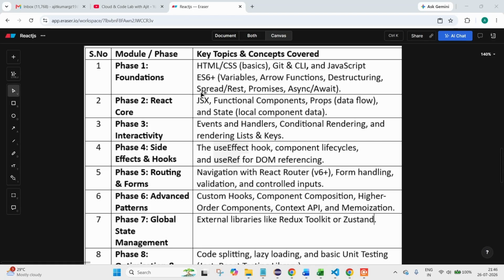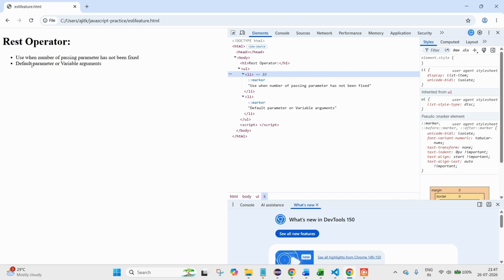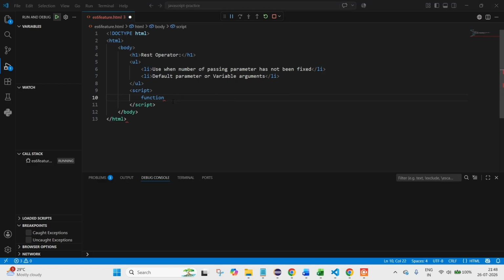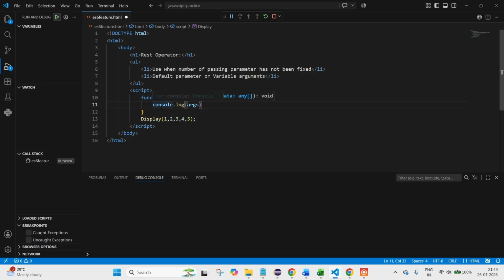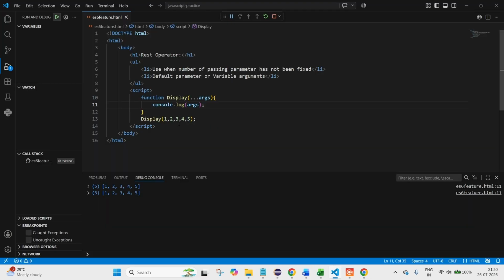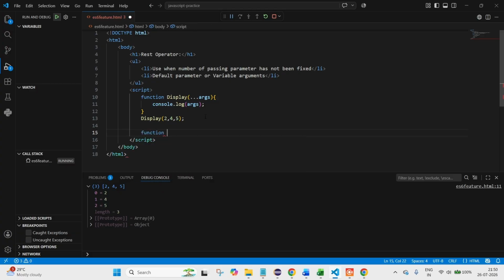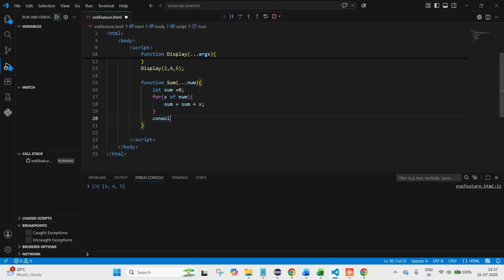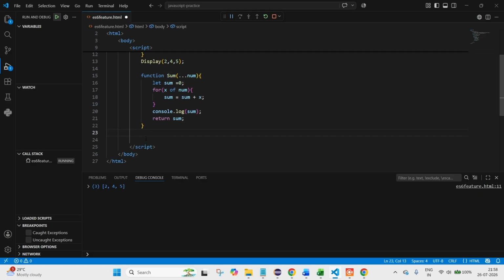Rest Operator: Handling Multiple Arguments | JavaScript ES6 | React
In this video, Rest Operator: Handling Multiple Arguments | JavaScript ES6 | React, you'll learn one of the most powerful features introduced in JavaScript ES6. If you're learning modern JavaScript or building applications with React, understanding the Rest Operator: Handling Multiple Arguments | JavaScript ES6 | React is essential for writing clean, reusable, and scalable code.

This Rest Operator: Handling Multiple Arguments | JavaScript ES6 | React tutorial explains how the Rest Operator works, how it accepts multiple function arguments, and how it differs from the Spread Operator. By the end of this Rest Operator: Handling Multiple Arguments | JavaScript ES6 | React tutorial, you'll be able to use the Rest Operator confidently in real-world coding projects.

Whether you're following a React JS Full Course or improving your JavaScript fundamentals, Rest Operator: Handling Multiple Arguments | JavaScript ES6 | React is one of the most important concepts every frontend developer should master. This Rest Operator: Handling Multiple Arguments | JavaScript ES6 | React video is explained with practical coding examples and interview-oriented scenarios.

If you're preparing for JavaScript interviews, Rest Operator: Handling Multiple Arguments | JavaScript ES6 | React is a commonly asked topic. Learning this concept will also help you understand advanced React.js patterns and modern JavaScript syntax.

✅ What is the Rest Operator?
✅ Rest Operator Syntax
✅ Handling Multiple Function Arguments
✅ Difference Between Rest Operator & Spread Operator
✅ Function Parameters
✅ Arrays & Objects with Rest Operator
✅ Interview Questions

JavaScript Beginners
React Developers
React JS Developers
React.js Developers
Frontend Developers
Full Stack Developers
Java Developers
Software Engineers
College Students
Interview Preparation

If you're learning React, mastering JavaScript ES6 concepts like the Rest Operator: Handling Multiple Arguments | JavaScript ES6 | React will make it much easier to understand React components, props, state management, and modern coding practices.

If you're also interested in becoming a Full Stack Developer, don't forget to explore our Spring Boot Tutorial for Beginners playlist. Combining React JS Full Course with our Spring Boot Tutorial for Beginners will help you build complete enterprise-level web applications using Java and React.

Learning React, React JS, and React.js becomes much easier when your JavaScript fundamentals are strong. Along with the Rest Operator: Handling Multiple Arguments | JavaScript ES6 | React, make sure to learn JavaScript var let & const, arrow functions, destructuring, promises, async/await, and other JavaScript ES6 features.

👍 If this Rest Operator: Handling Multiple Arguments | JavaScript ES6 | React tutorial helped you, don't forget to Like 👍, Share 📤, Comment 💬, and Subscribe 🔔 to Cloud & Code Lab with Ajit for more videos on React, React JS, React.js, React JS Full Course, JavaScript ES6, JavaScript var let & const, Coding, Spring Boot Tutorial for Beginners, Java, SQL, Microservices, Docker, AWS, and Full Stack Development.